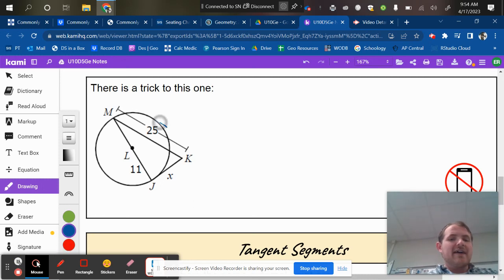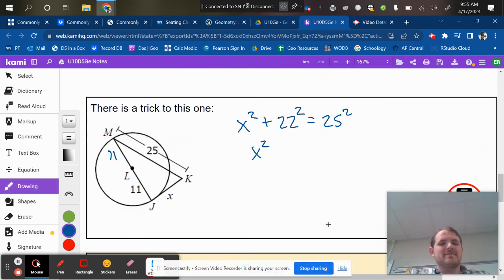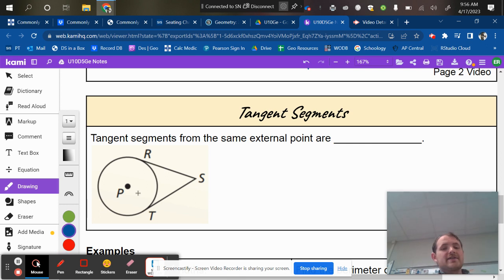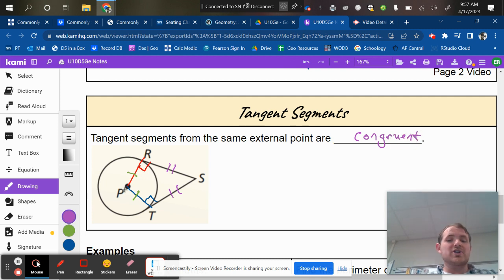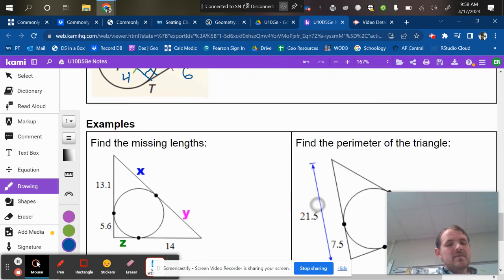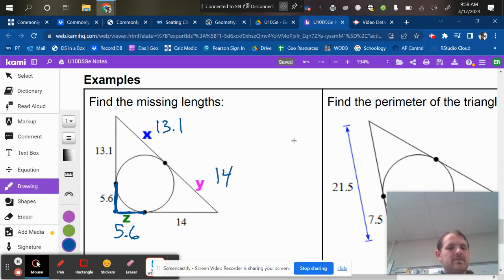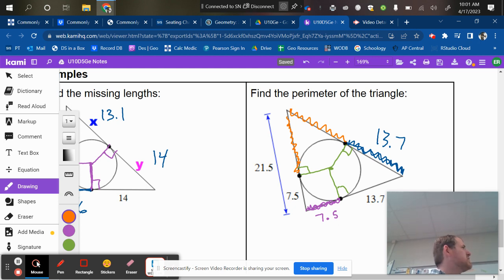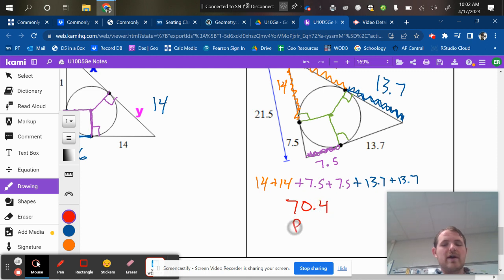Geometry Circles and Tangent Segments